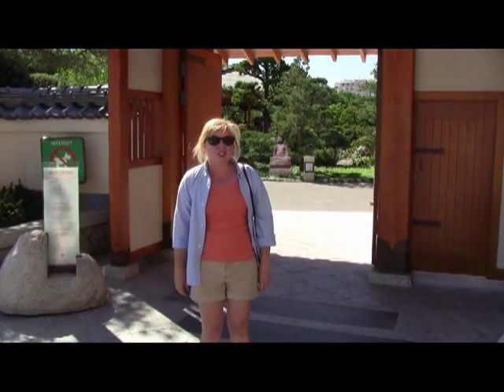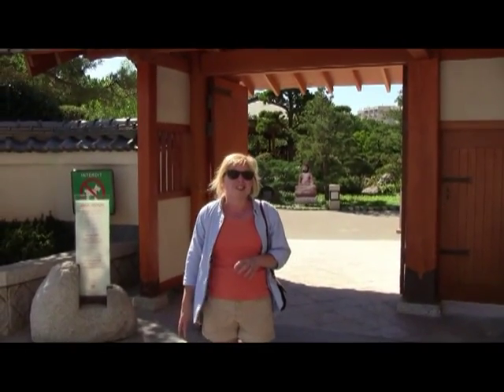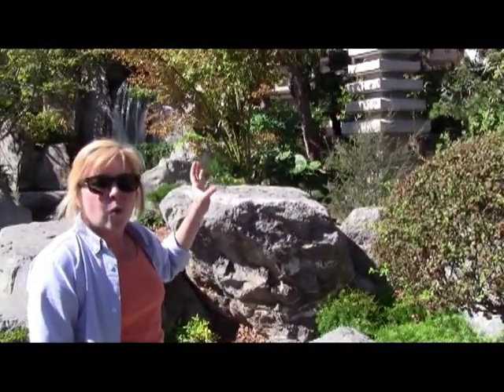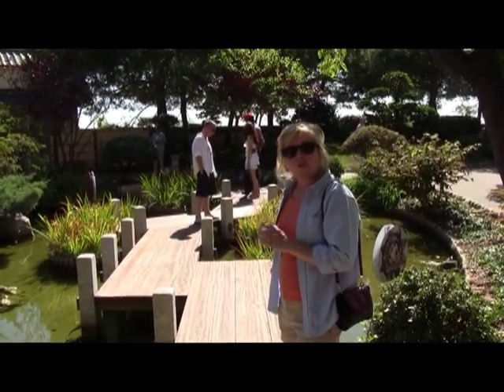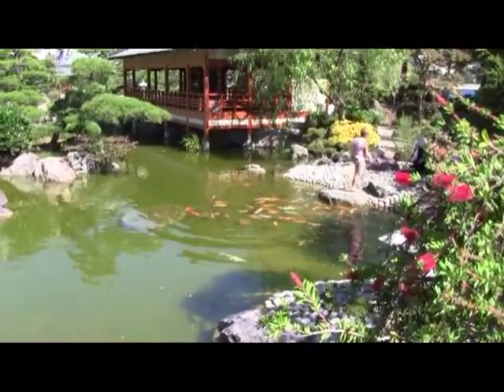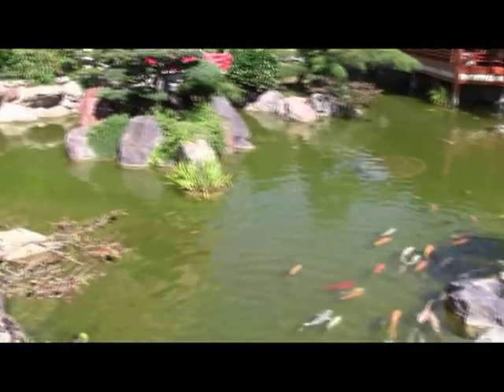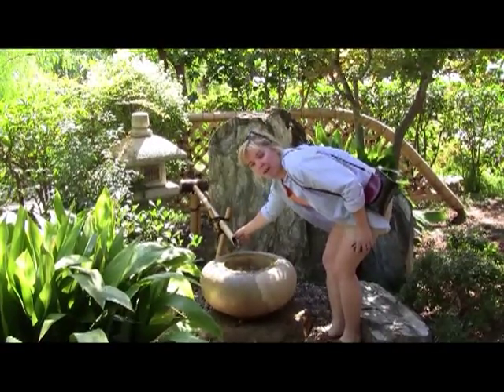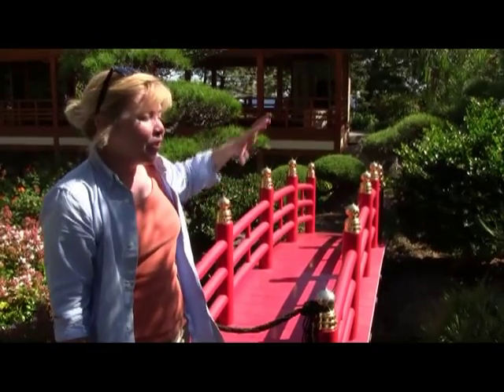10-12-27 Senga's Vlog - How Do You Design a Japanese Garden - go to Monaco?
Senga takes you to one of the most glamourous places in the world - the French Riveria and home of the small country of Monaco. Here we stumbled onto an authentically recreated Japanese Garden  - complete with Koi Ponds, Zen Gardens, Dry Gardens, Tea Houses and Strolling Gardens. Learn how you can create your own piece of heaven - see the elements which make up Japanese Garden. Watch my vlog.